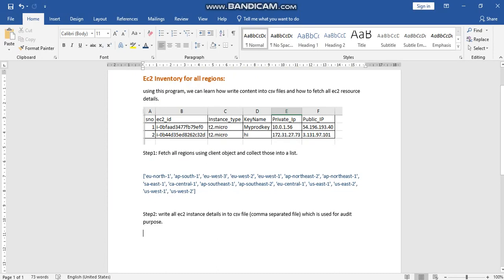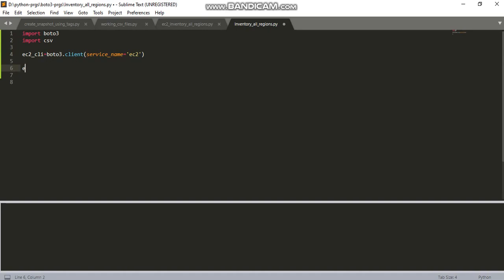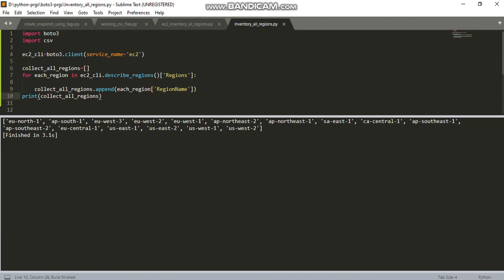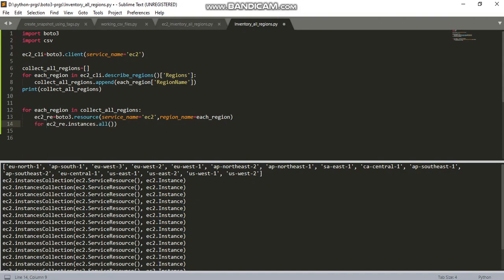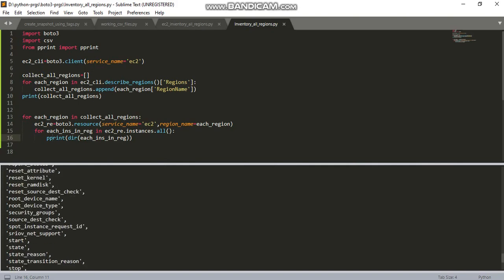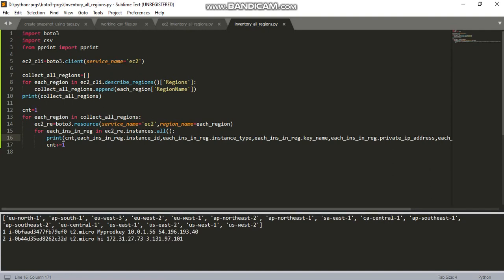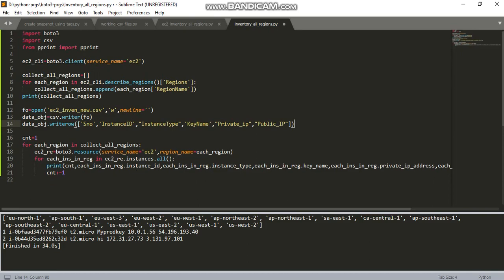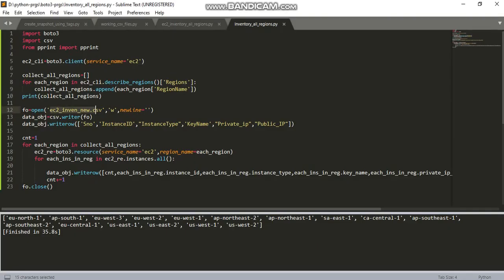List all the EC2 instances across all regions in an AWS | ec2 inventory python | aws boto3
how to get list of ec2 instances and its state using aws boto3 python

import boto3
import csv
from pprint import pprint
ec2_cli=boto3.client(service_name='iam')

collect_all_regions=[]
for each_region in ec2_cli.describe_regions()['Regions']:
 collect_all_regions.append(each_region['RegionName'])
print(collect_all_regions)

fo=open('ec2_inven_new.csv','w',newline='')
data_obj=csv.writer(fo)
data_obj.writerow(['Sno','InstanceID',"InstanceType",'KeyName',"Private_ip","Public_IP"])

cnt=1
for each_region in collect_all_regions:
 ec2_re=boto3.resource(service_name='ec2',region_name=each_region)
 for each_ins_in_reg in ec2_re.instances.all():

  data_obj.writerow([cnt,each_ins_in_reg.instance_id,each_ins_in_reg.instance_type,each_ins_in_reg.key_name,each_ins_in_reg.private_ip_address,each_ins_in_reg.public_ip_address])
  cnt+=1
fo.close()

ec2 inventory python,
List all the EC2 instances across all regions in an AWS,
How to get EC2 inventory with Python,
Describe Ec2 instances,
ec2 inventory python,
Python script to generate a CSV report containing all EC2 instances from all regions,
Boto3 ec2 inventory script,
aws inventory script,
list ec2 instances boto3,
ec2 instances Inventory Script with python boto3,
Using Boto 3 to list out AWS EC2 instance information,
python script to get ec2 instance details,
boto3 get instance-state,

start and stop ec2 instance using python,
python boto ec2 example,
boto3 describe-instances example,
boto3 get instance tags,
boto3 get instance id